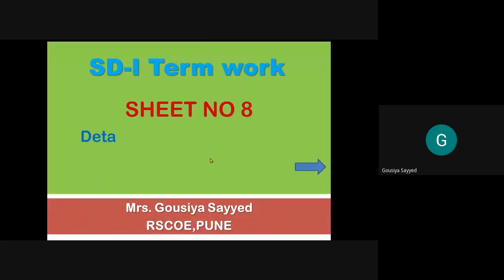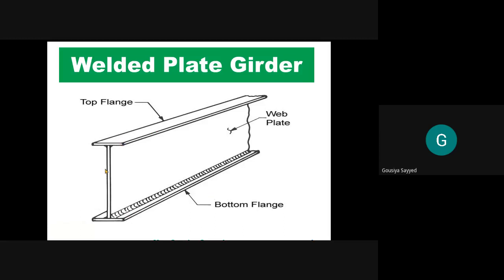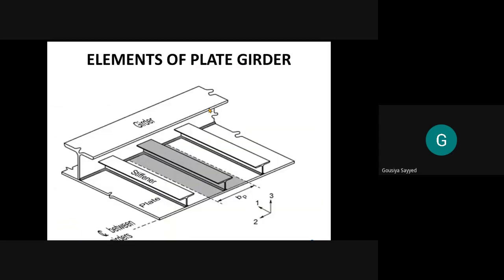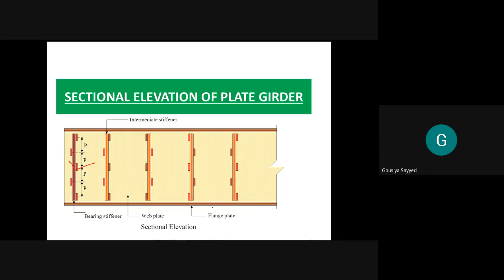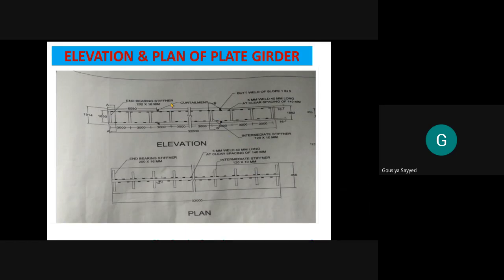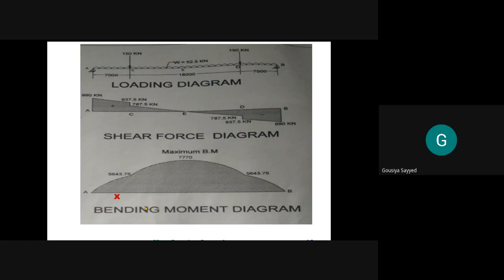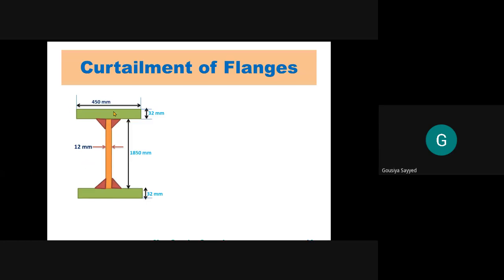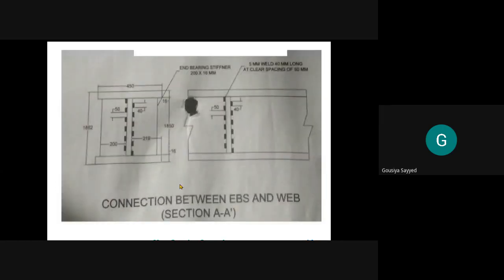Welded plate girder (Drawing Sheet)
Drawing sheet of Welded plate girder (Drawing Sheet),Components of plate girder, Welded connection details, Shear force and Bending moment diagram,